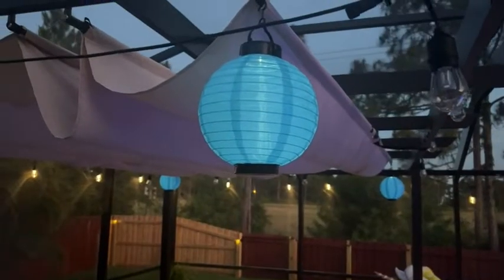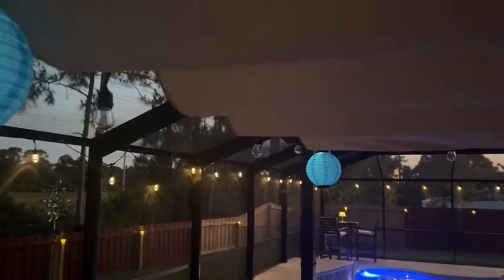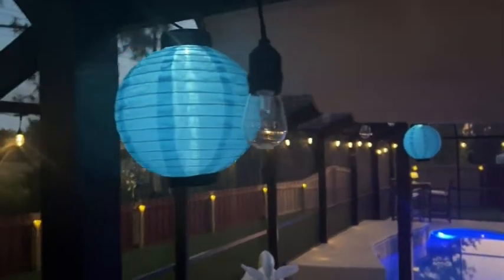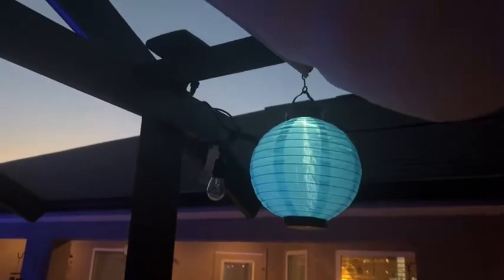Our Point of View on Pure Garden Outdoor Solar Lanterns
(Commissionable Links)
about this PRODUCT:
NATURE-FRIENDLY- These lanterns feature a built-in solar panel and include a rechargeable AAA battery to power the single LED bulb. This eliminates heavy metal waste from traditional disposable batteries and saves you money in the long run.
EASY SET UP- There is no need for tools or wiring to start using these lights. Simply open the globe-shaped body of these accordion-style lanterns and hang them anywhere and in any configuration with the included hooks.
ATTRACTIVE- The shape, lighting and color of these outdoor lanterns looks great either during the day or at night. They add appeal and soft mood lighting to any space for parties, festivals or gatherings with friends and family.
LONG LASTING- These lanterns provide up to 6 hours of steady, smooth lighting on a single charge from the solar panel and rechargeable AAA battery. Before the first use, place the lantern in direct sunlight for at least 48 hours.
PRODUCT DETAILS- Materials: Nylon, Polypropylene, Ni-Cd Battery, LED bulb. Dimensions: 8” Diameter. Rechargeable AAA Battery Included. Color: Blue